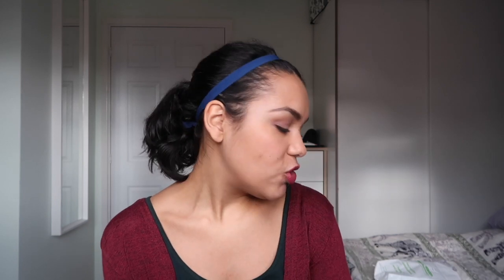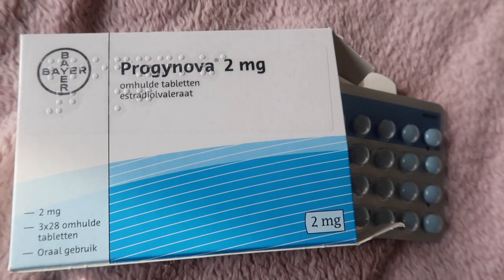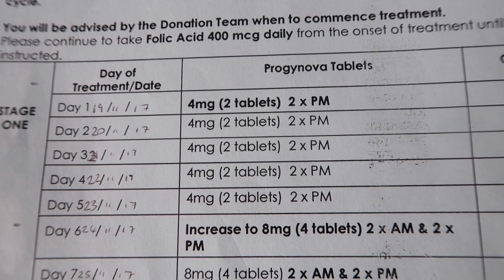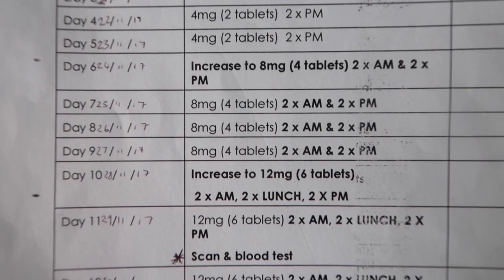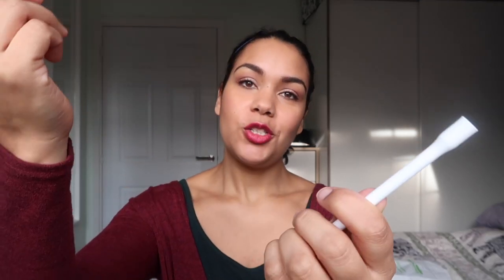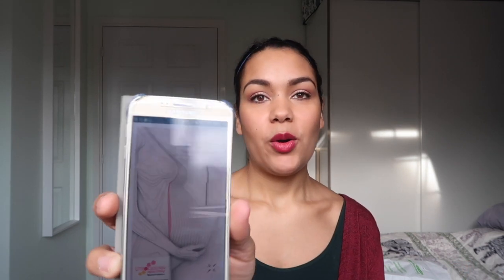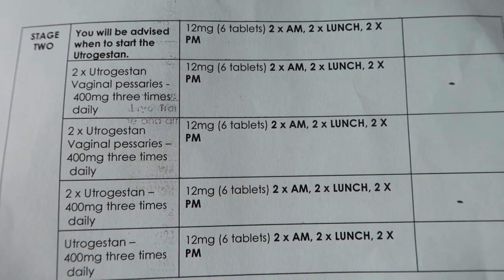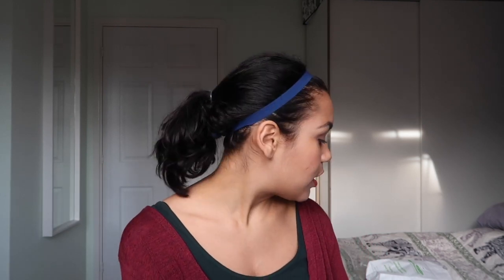IVF with Donor Egg Recipient Protocol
We are going through Fertility Treatment via IVF using ICSi and Donated Frozen Eggs.
Here is the drug protocol for our IVF cycle.

Our infertility is down for my premature ovarian failure.